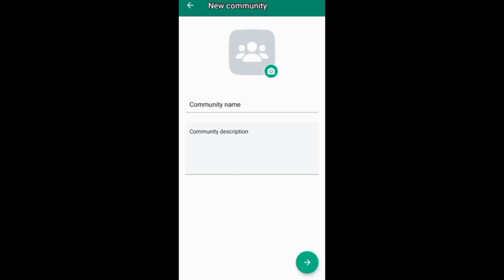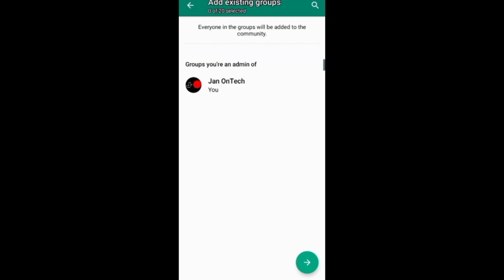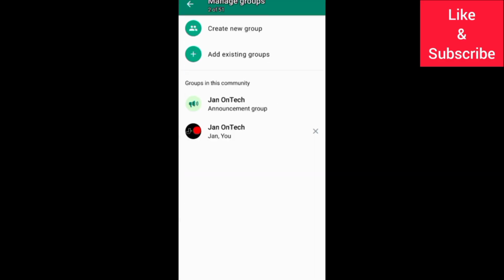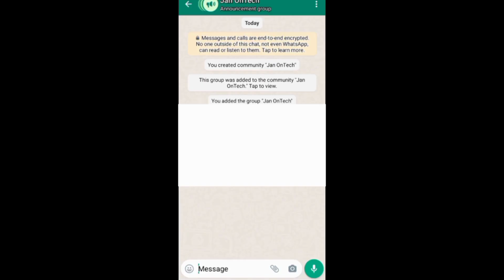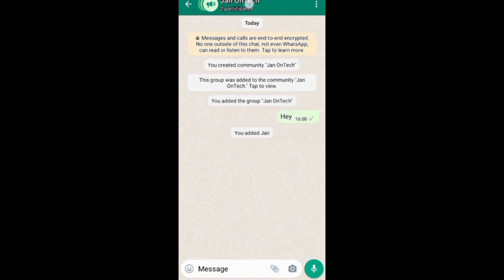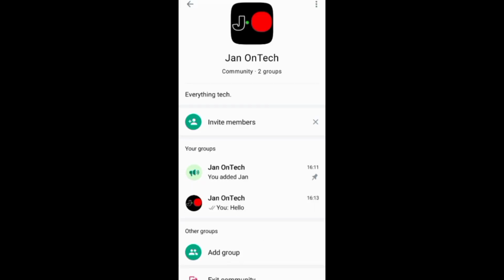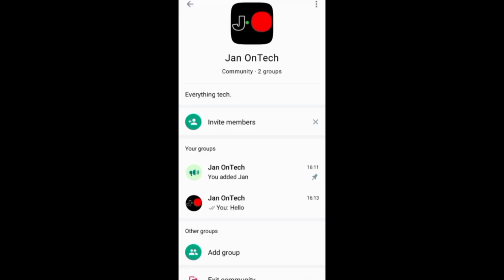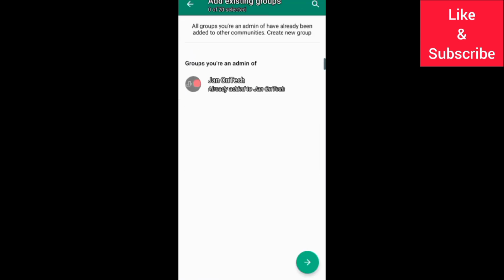Creating WhatsApp Community (NEW)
Check out how to create a WhatsApp community. Check out also how to make a community on WhatsApp on android. In addition, check out how to set up a WhatsApp community on iPhone.

0:00 - Introduction
0:10 - Creating WhatsApp Community
0:34 - Setting Up WhatsApp Community
1:23 - Deactivating WhatsApp Community
1:36 - Conclusion